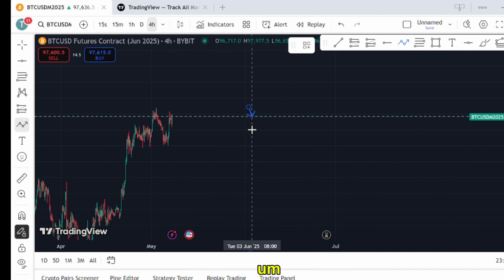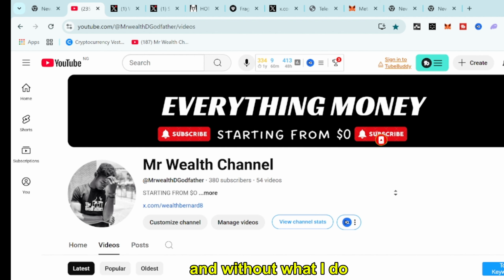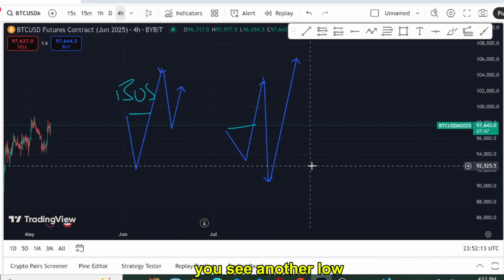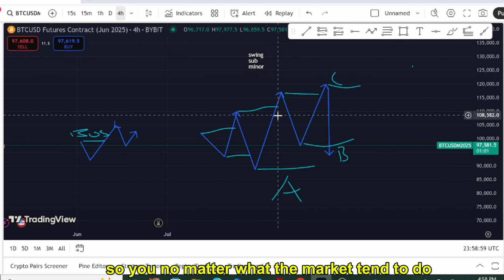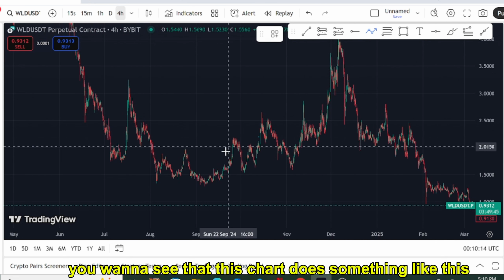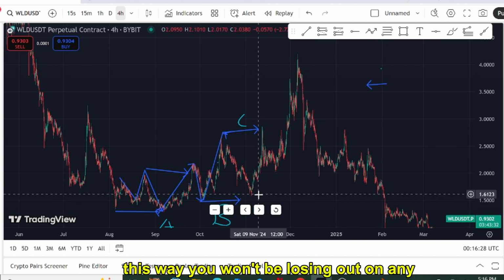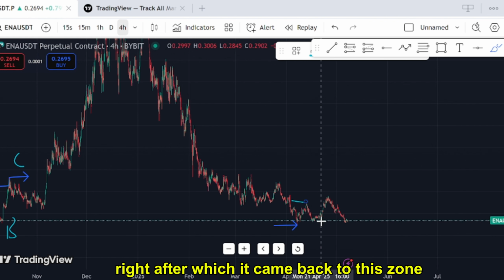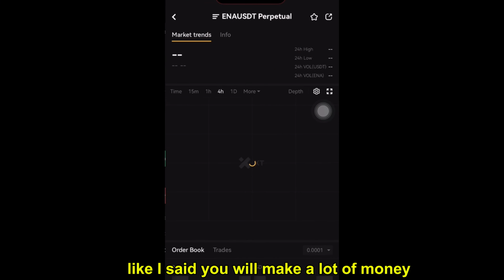How To Master Advanced Market Structure as a Beginner in 20 Minutes | Complete Full Tutorial.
ULTIMATE Advanced Market Structure Guide
In this episode, we explain an algo advanced concepts of market structure that are essential for every trader to understand and apply in their trading journey. Additionally, we will unveil the keys and tips for market structure mapping, propelling you one step ahead in the market. Be sure to watch the entire video slowly until the end and take notes for a better and more comprehensive understanding.

Invite  Code: RSPNUW